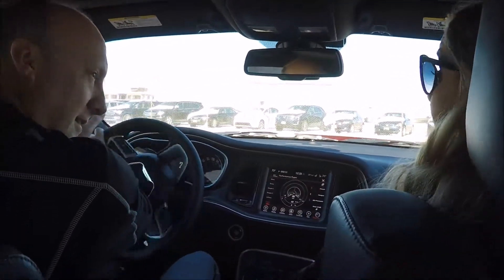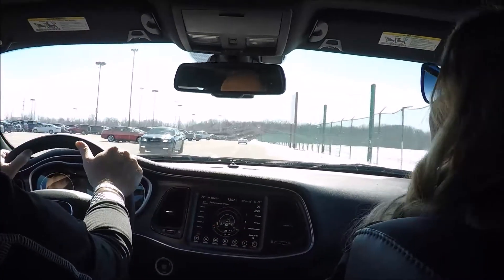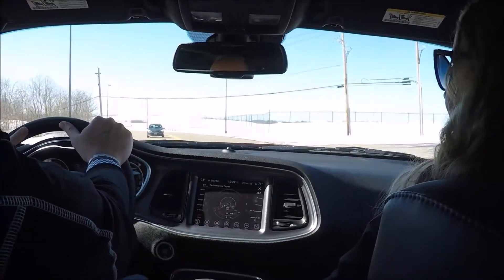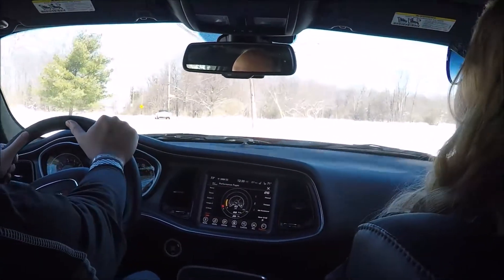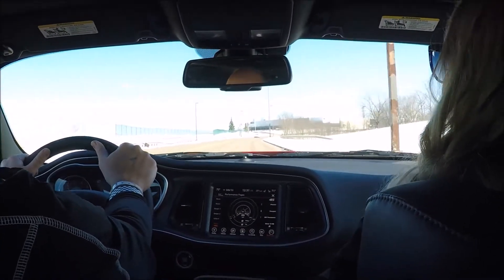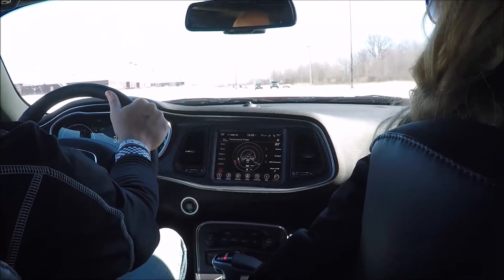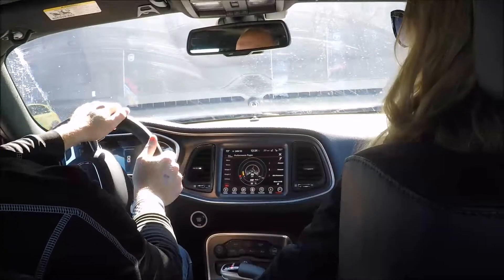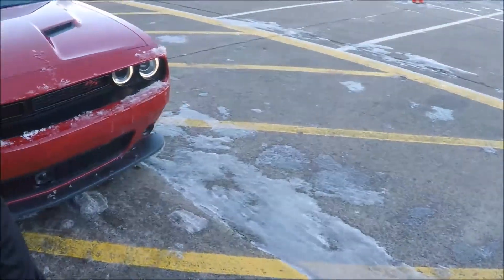2017 Dodge Challenger Scatpack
I got a ride in a 2017 Dodge Challenger Scatpack.